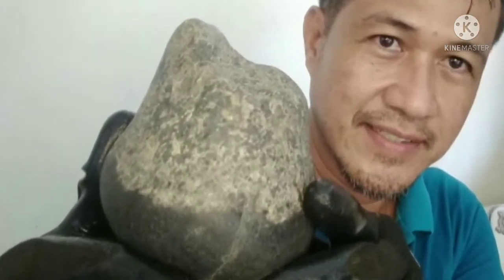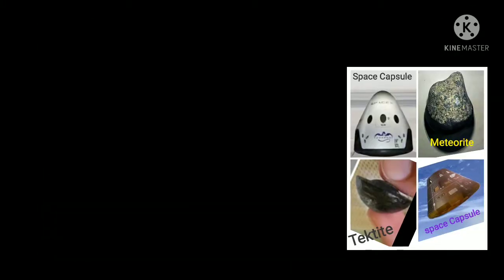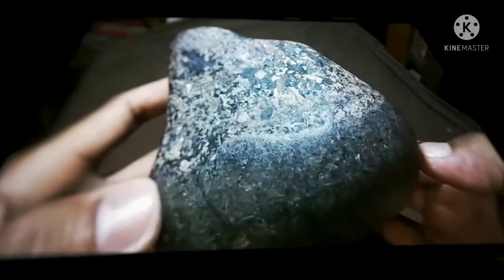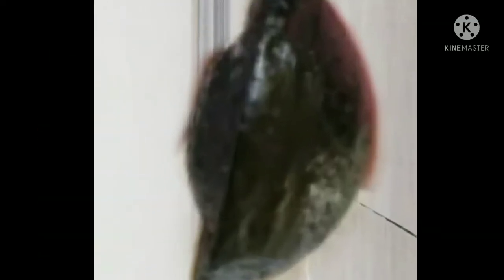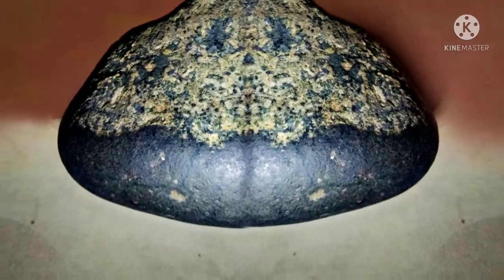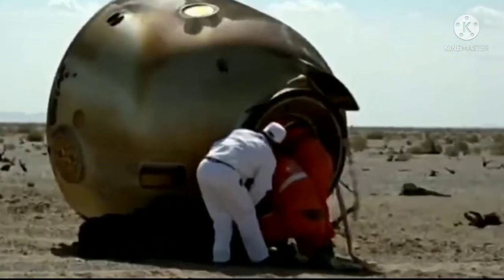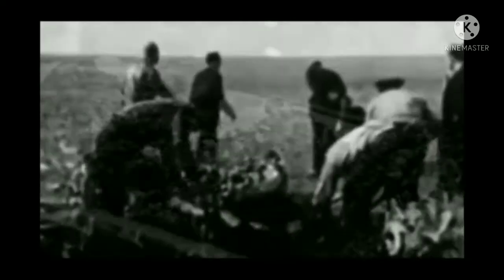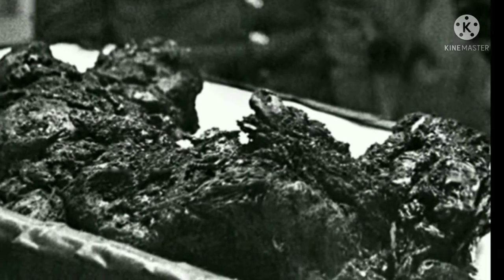Flight Oriented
flight Oriented Meteorite and tektites had contributed to the design of Space Capsule
does a research from Google.

Oriented meteorites have frozen in their shape and surface the record of their fiery passage through the Earth's atmosphere. All meteorite arrive on the surface of our world by the same experience, but only the rare few that are stable during flight will show the marks of ablation and accumulation.

Stony meteorite, any meteorite consisting largely of rock-forming (silicate) mineral

GM Nimrod is Rockhounding gemstones, semi-gemstones, exploring beautiful rare mineral specimens and hunting Meteorites.

An adventure of finding rocks from outer space and discovering the earth gemstones and minerals. Cause We are ONE.